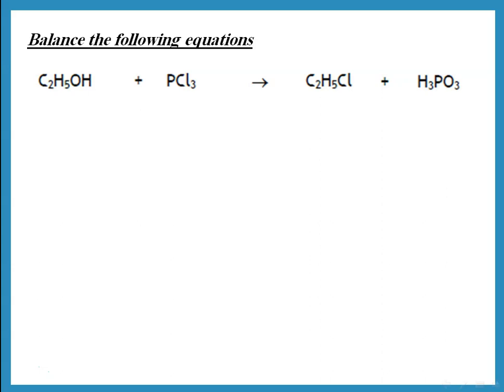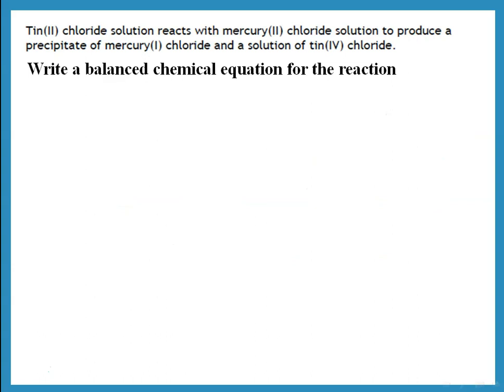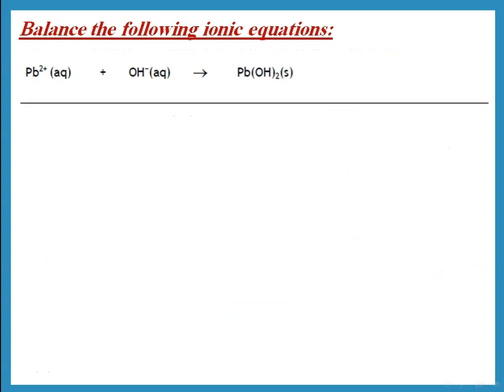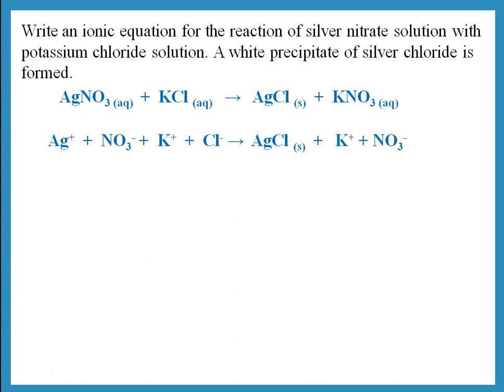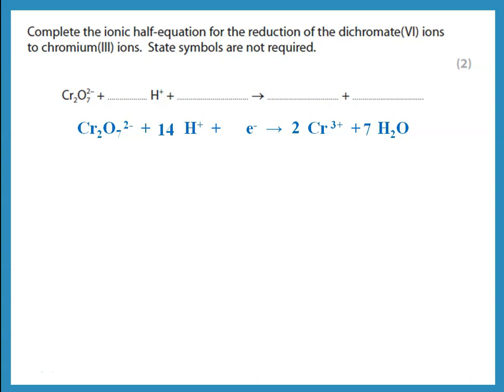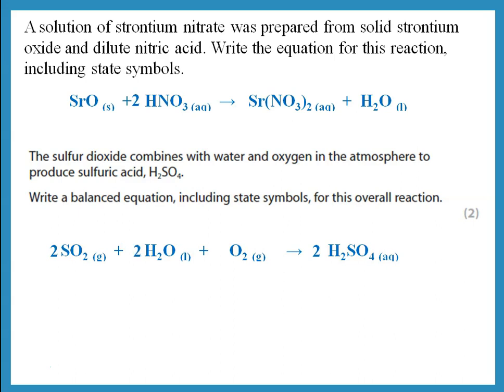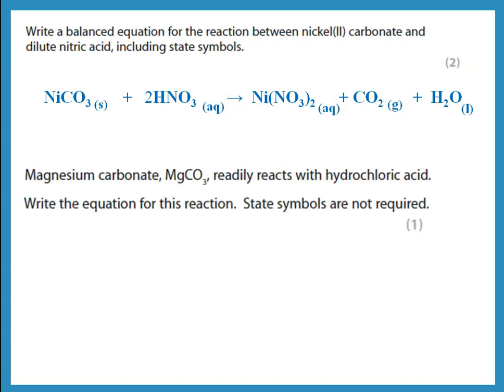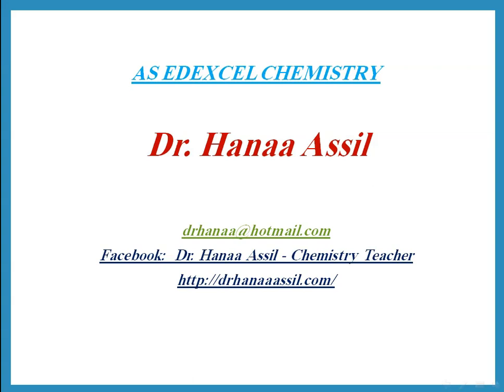Balancing Chemical and Ionic Equations Q&A - AS Edexcel Chemistry Unit 1 Ch 3 - Dr. Hanaa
Explanation and answers to questions on writing and  balancing ionic chemical equations.